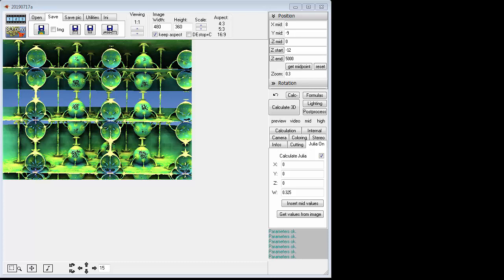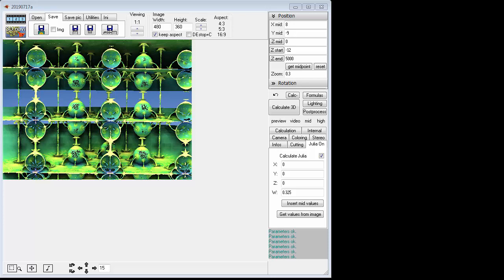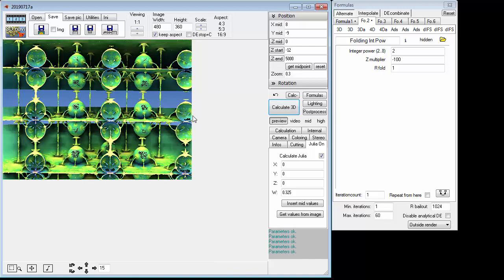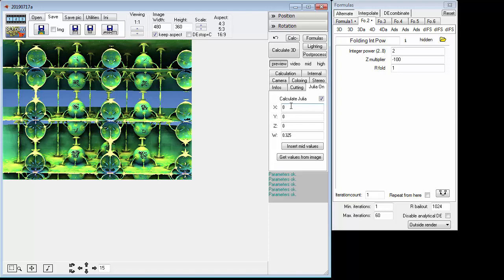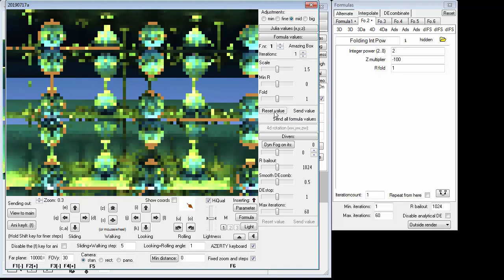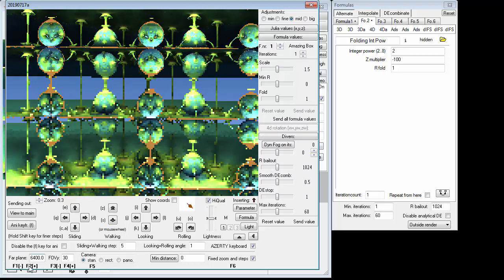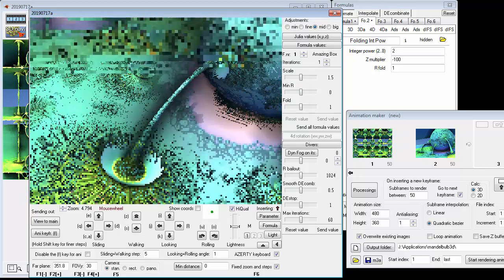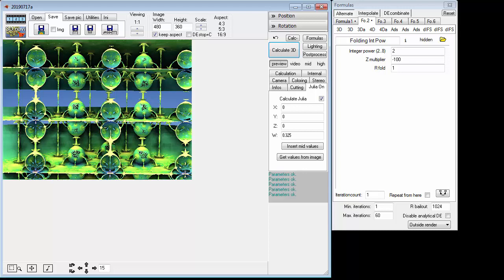Mandelbulb3D Tutorial - Simple Amazing Box and Folding Int Pwr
Beginner's tutorial on how to find a nice starting point in Mandelbulb3D for the classic "bulb land".

Important!!!  There is one missing step in the video.  After changing the Rotation values, you must click on the Apply to image button, just under the rotation settings.  Here in the video: 3:44.